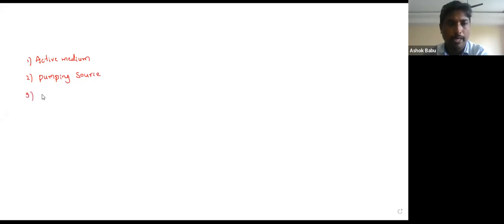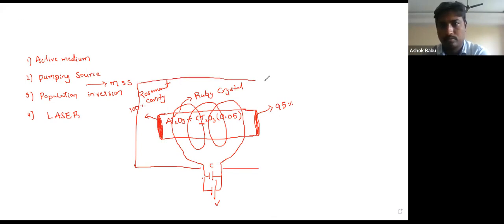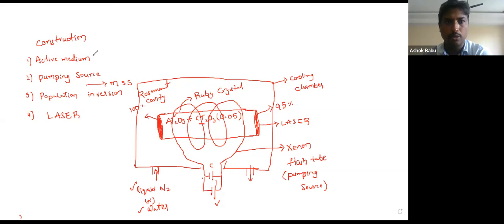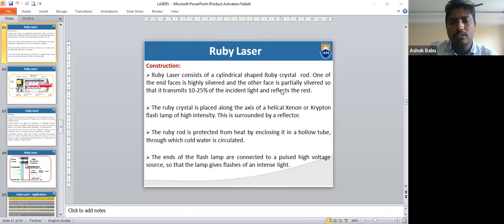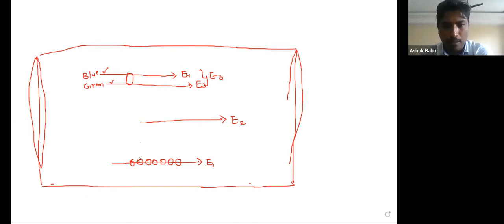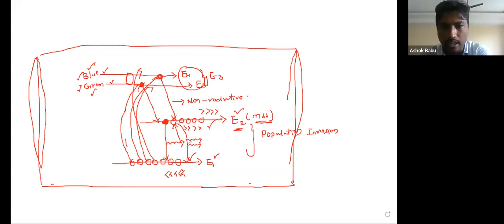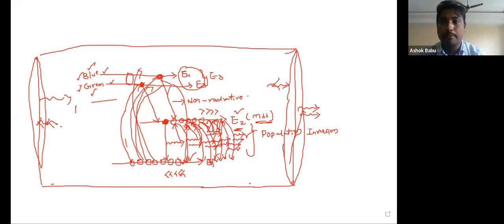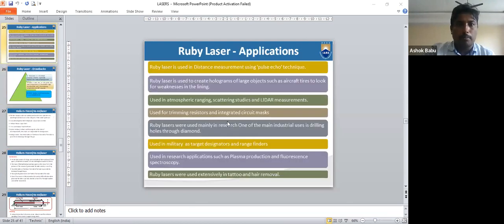Lasers by Mr. A Chandra Prakash Antham